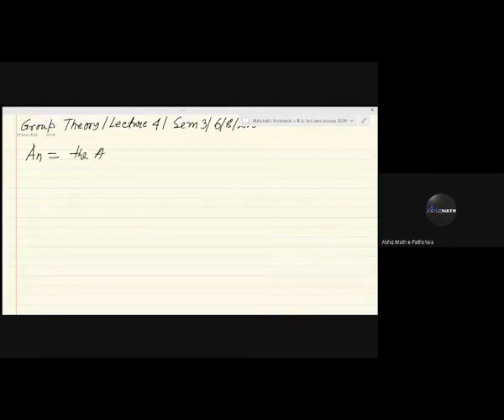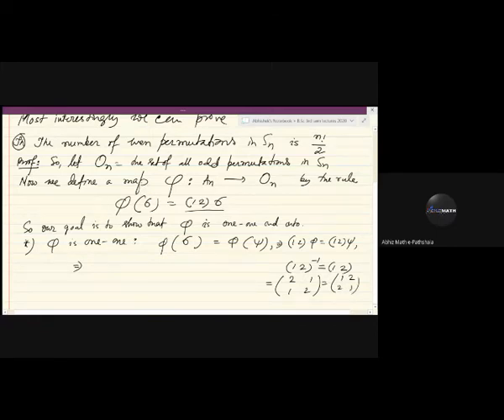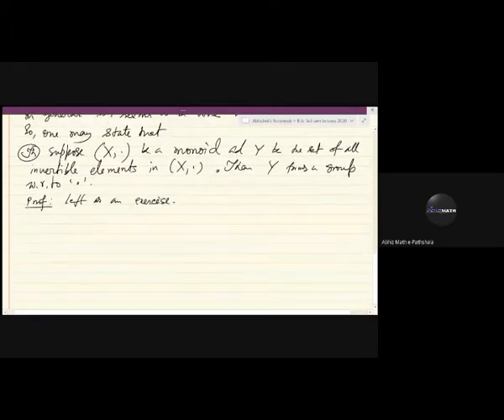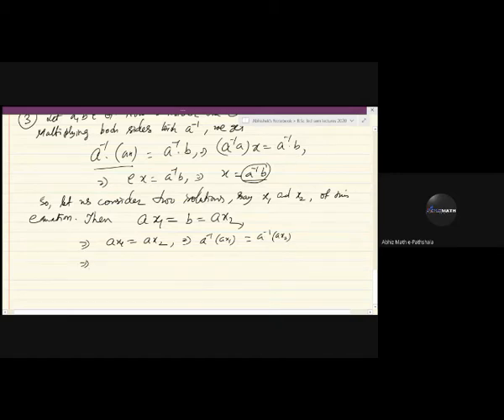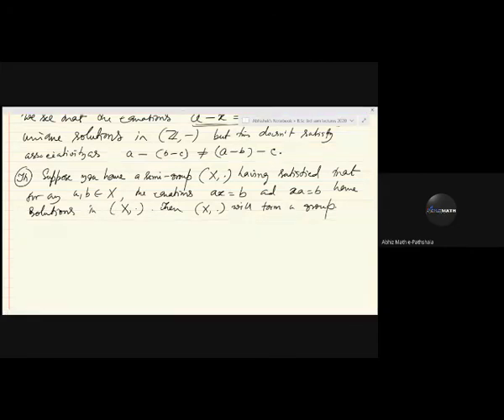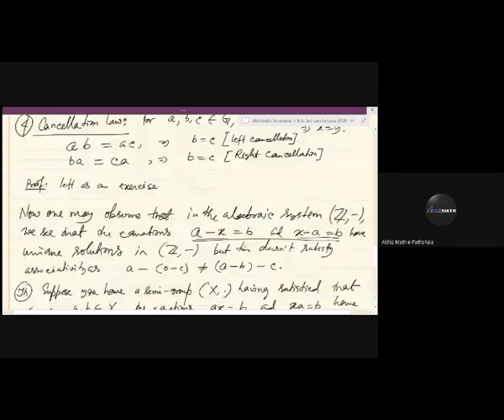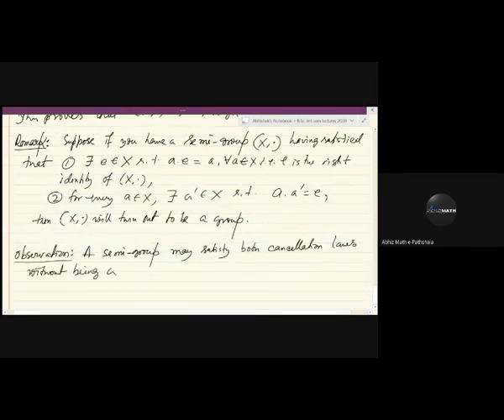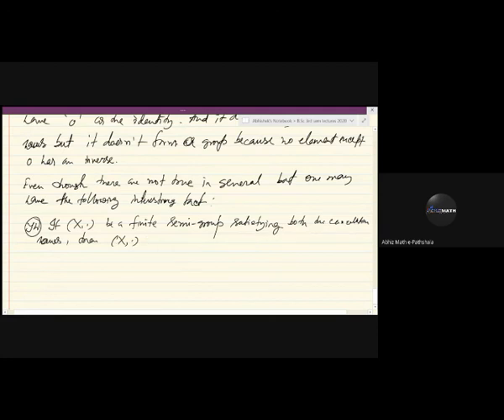Group theory lecture session 4-Dr. Abhishek Mukherjee Mathematics Undergraduate Course